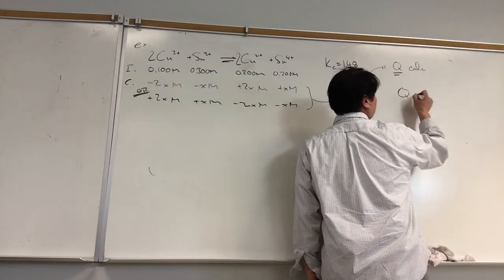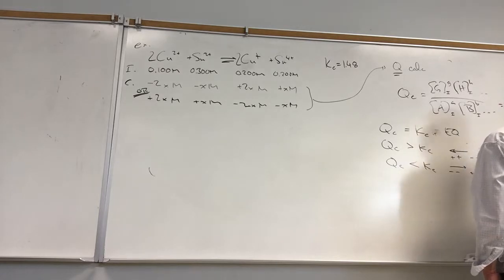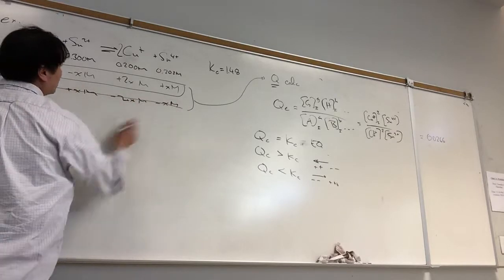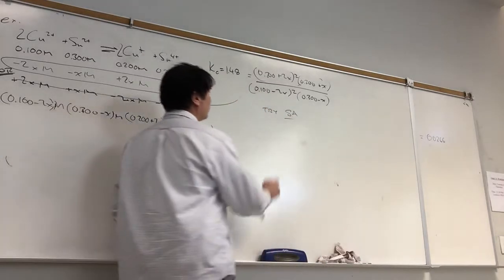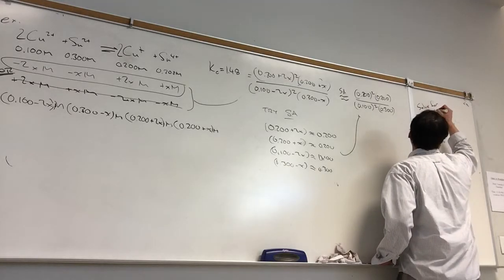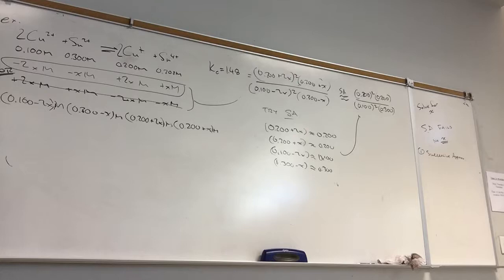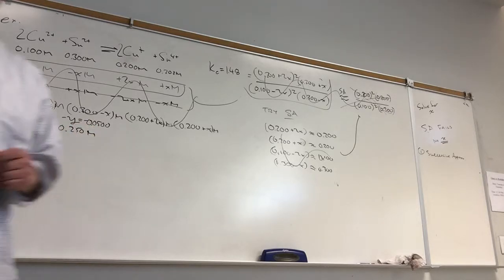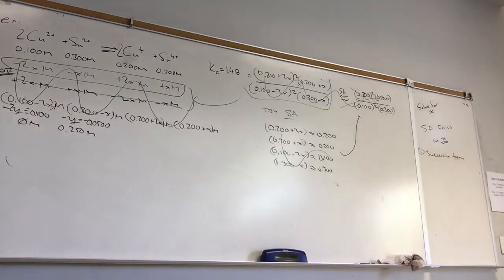Chem 1B 1244 020316